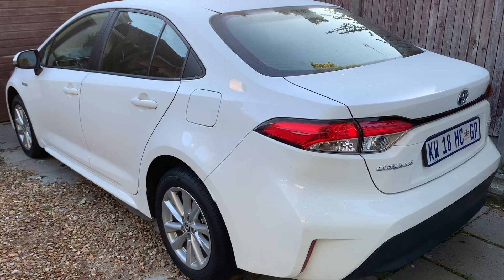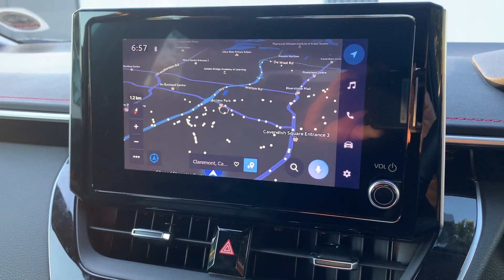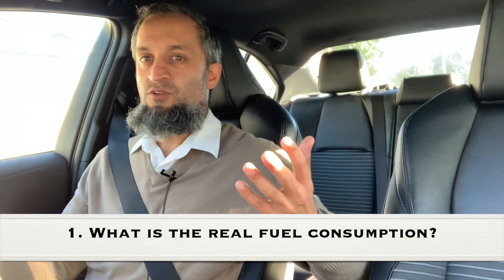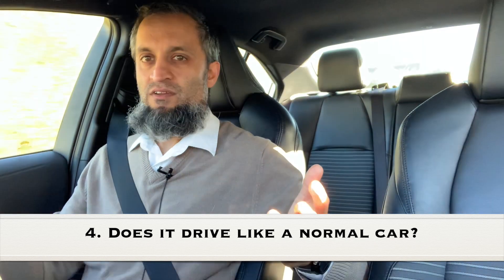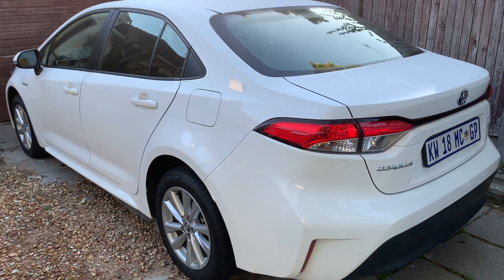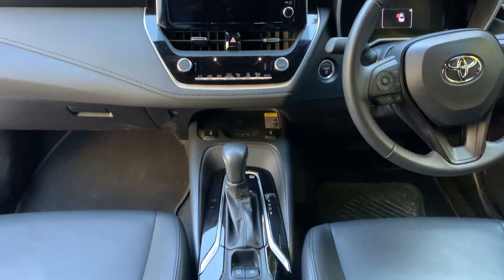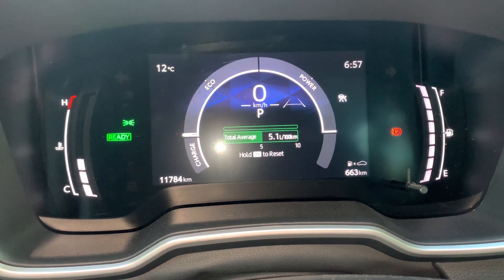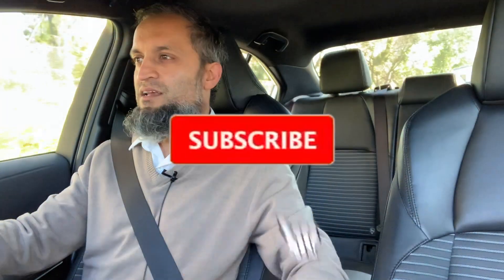5 Points to Consider when Deciding to buy a Hybrid Car | Featuring the Toyota Corolla Hybrid XR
In this video we discuss 5 very important points to consider when deciding to buy a hybrid car.
By the end of this video you will have a very good understanding of hybrid cars and what to look for. If you were considering buying a hybrid then these are questions you most definitely would have thought about.
In this video I provide you with the answers.

A great SUV hybrid to consider is the Toyota Corolla Cross Hybrid. Here is my full review if you would like to check it out